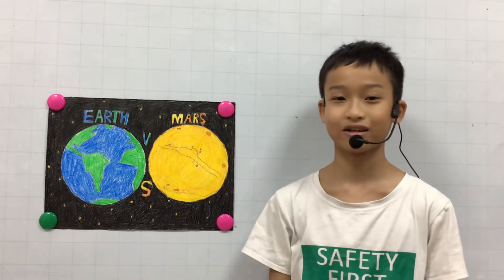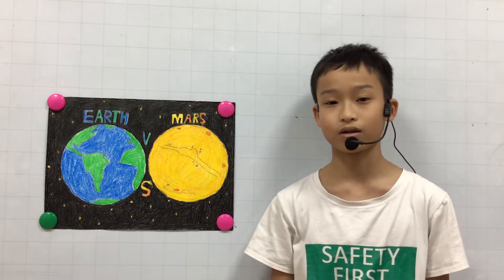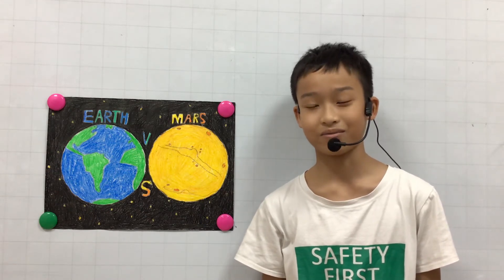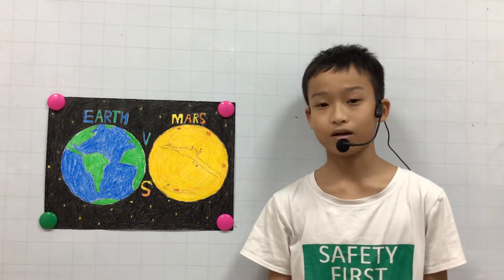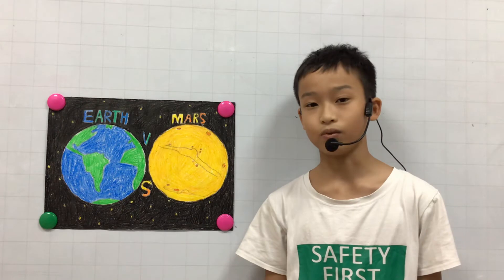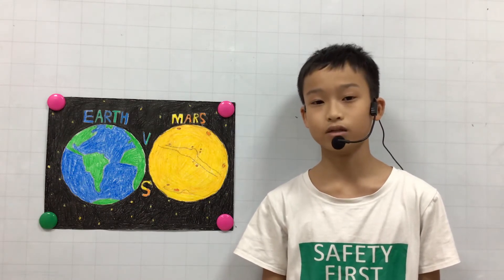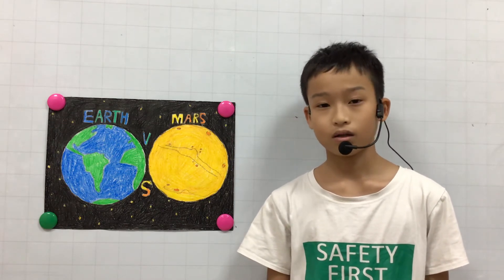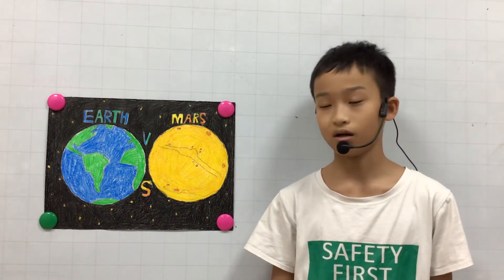CEC_Discover 4D_Project Number 1_Đức Tiến